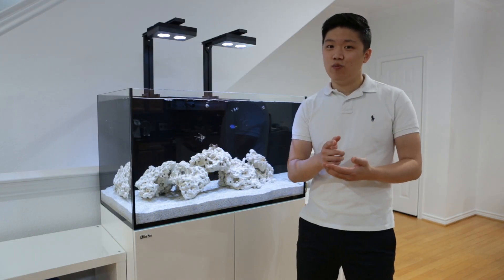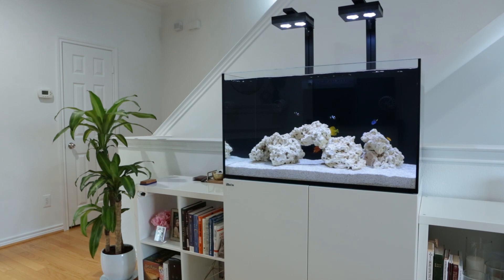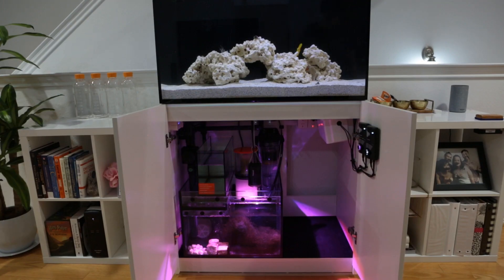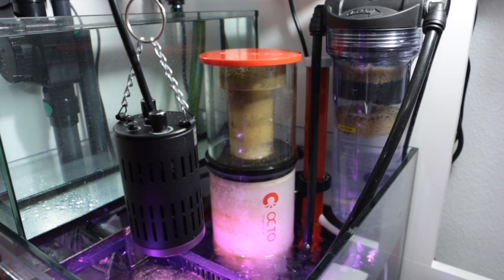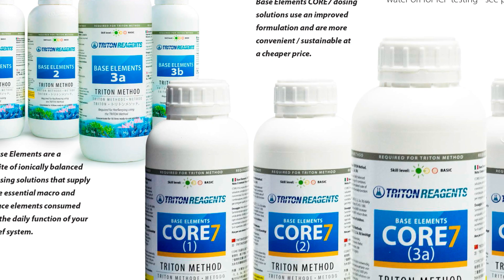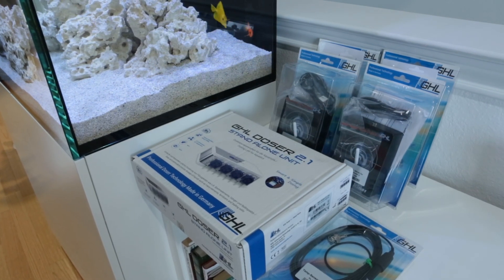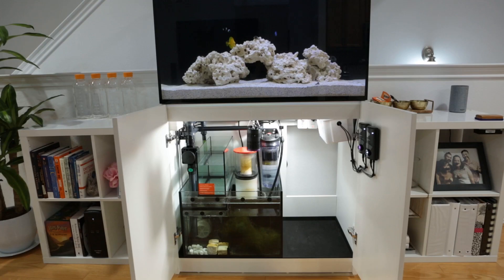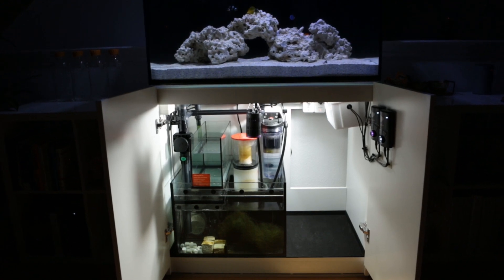Red Sea Reefer - Triton Method Planning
What do you need in order to run the Triton Method on your reef tank?

Kessil H160
AI Hydra 26
Ecotech MP40QWD
Reef Octopus Varios-4 DC Pump